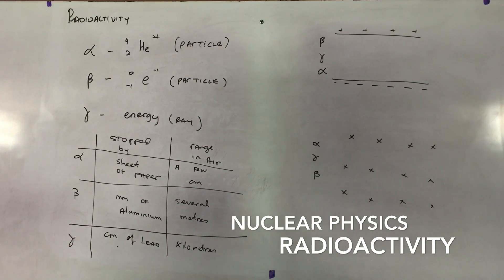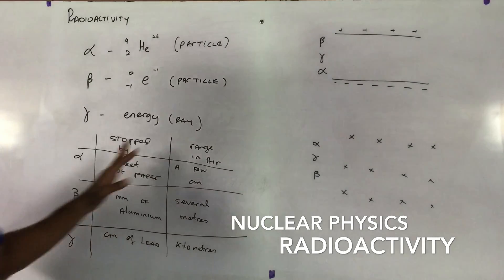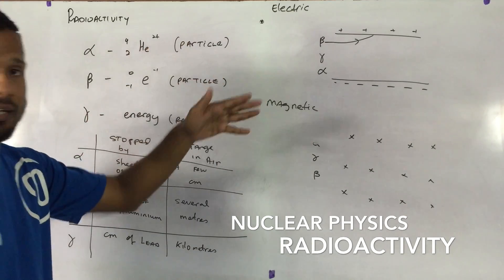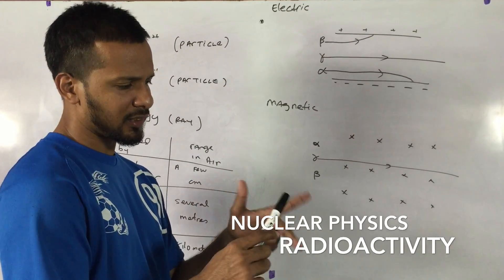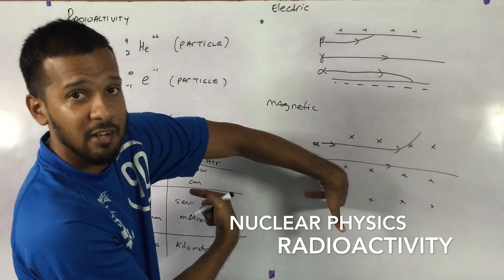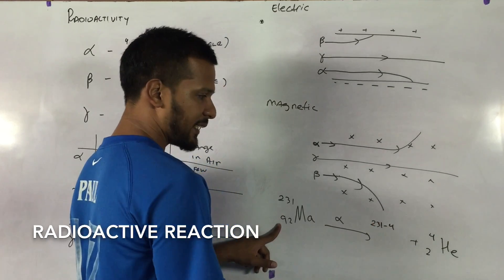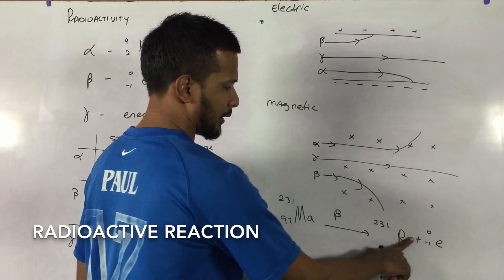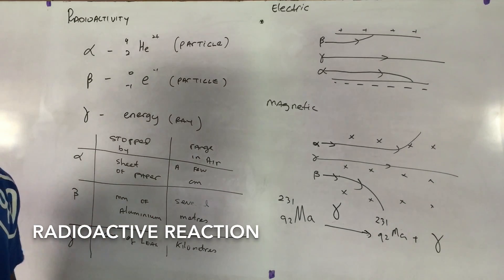Radioactivity CSEC physics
Summary on radioactivity